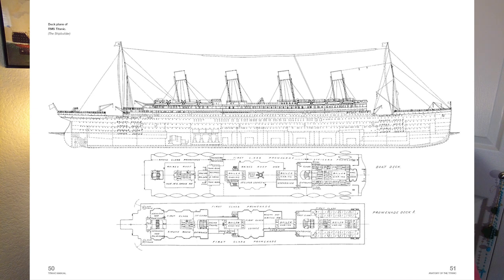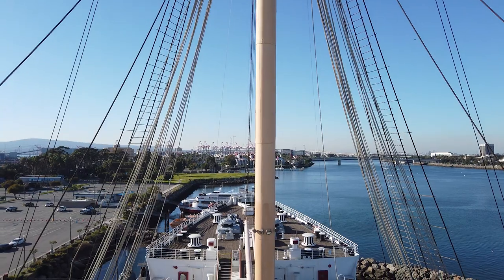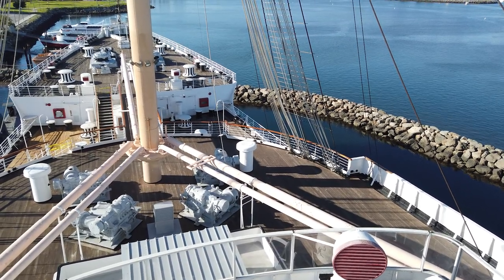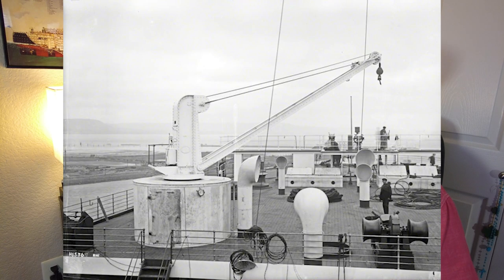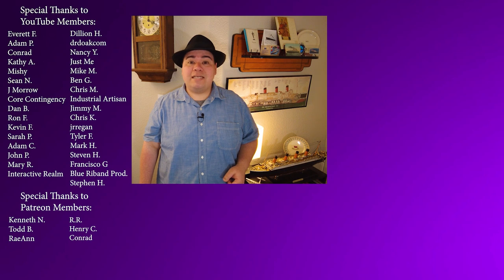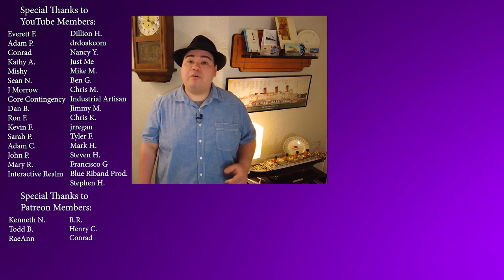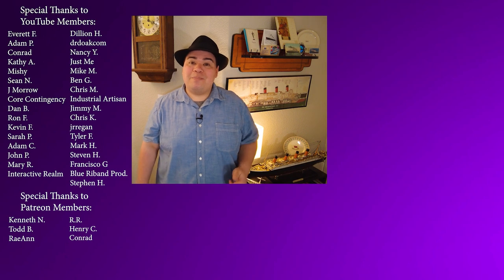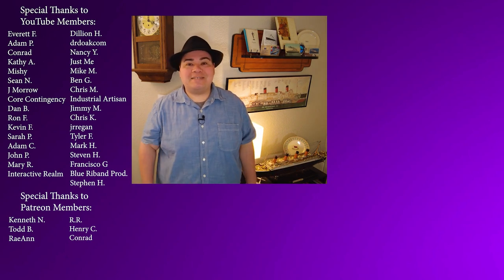The Purposes Of Masts On Ocean Liners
Why did early 20th-century ocean liners have masts, and why don't modern passenger ships have them today? I'll be delving into a few of the various purposes behind these tall masts and why they all but disappeared.

YouTube Membership: Join my exclusive YouTube Membership by clicking "Join" on my YouTube home page.